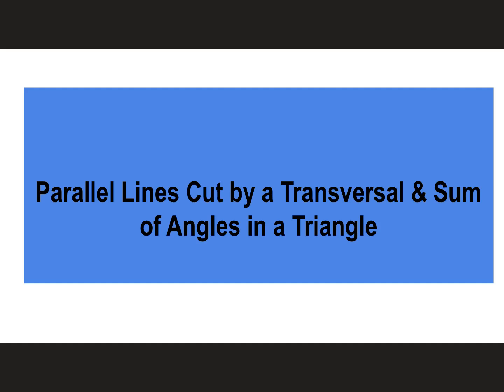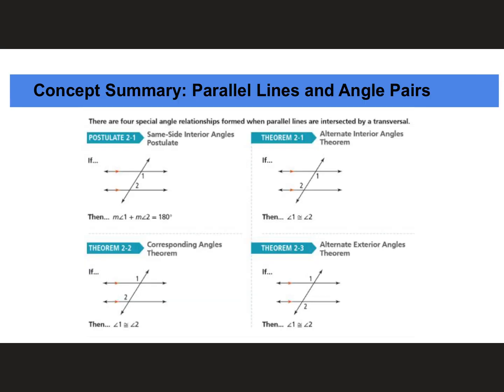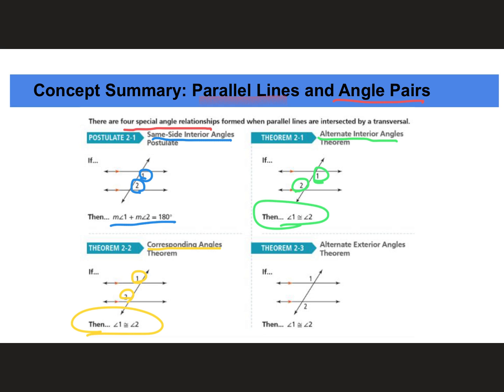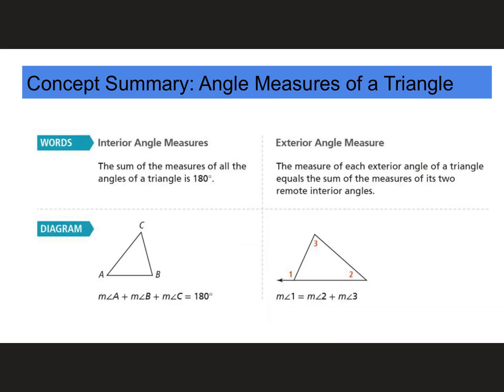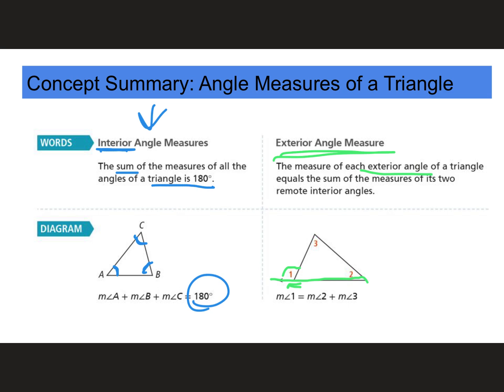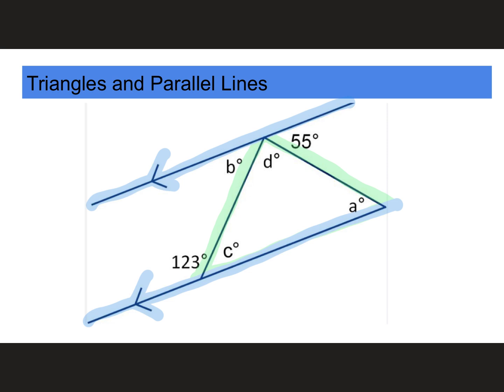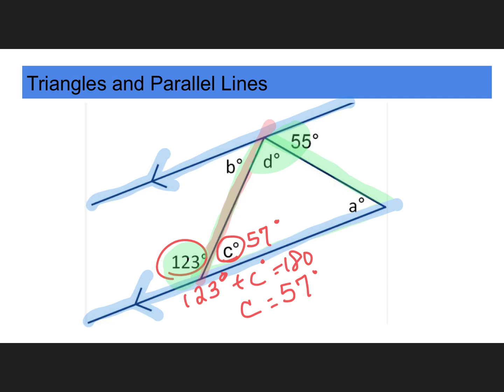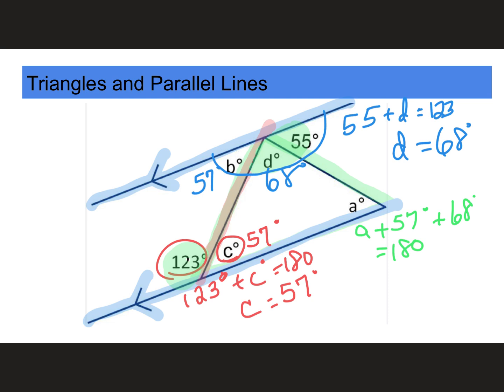GeoU1-3L3 Lesson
Parallel lines, Transversals and Triangle Angles